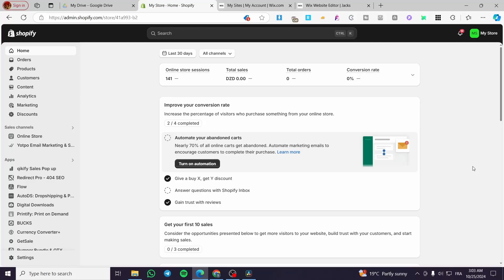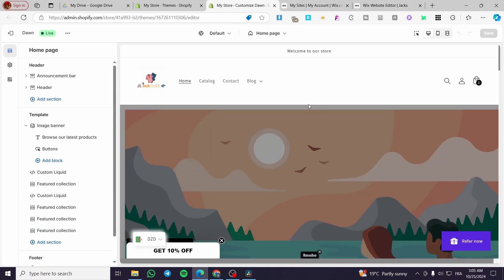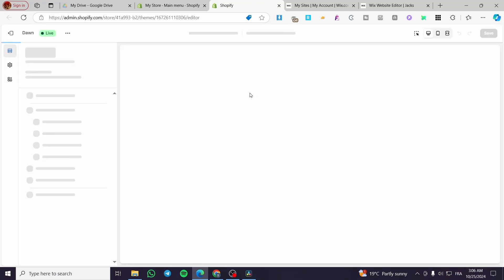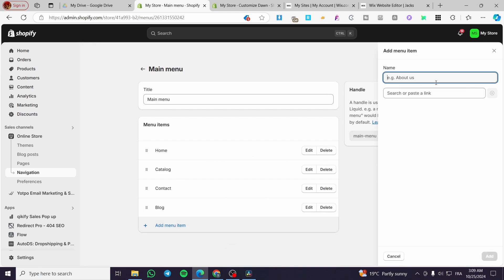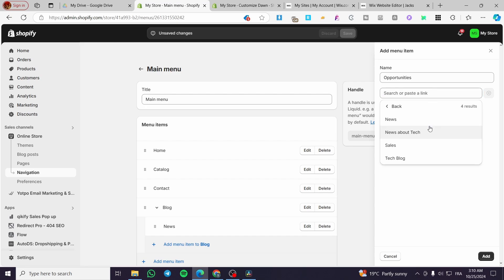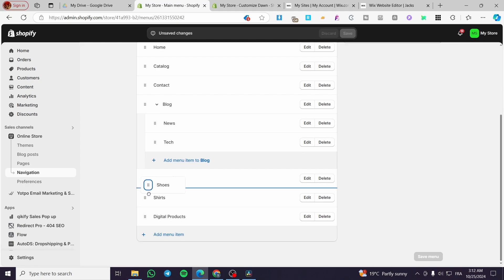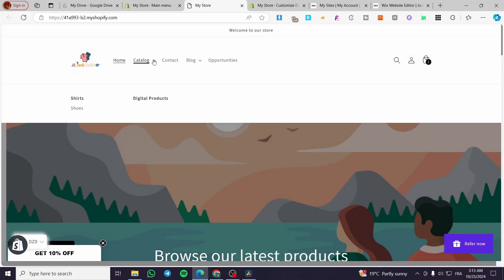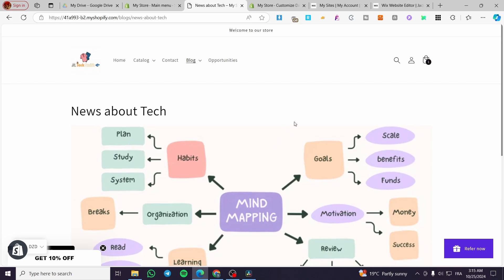How to Create a Dropdown Menu in Shopify Dawn Theme | Full Tutorial 2025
If you are looking for a video about How to Create a Dropdown Menu in Shopify Dawn Theme, here it is!